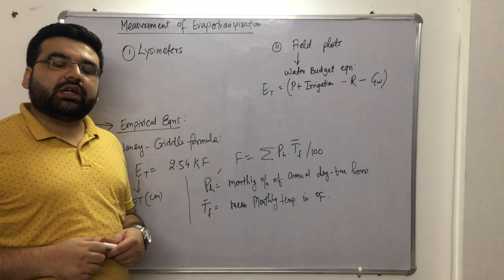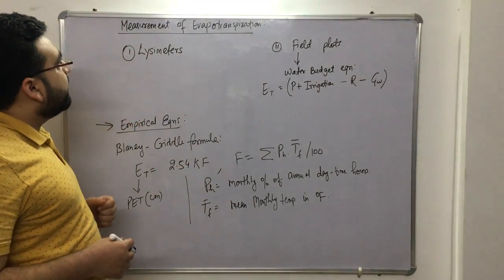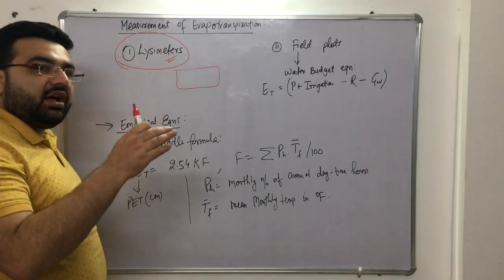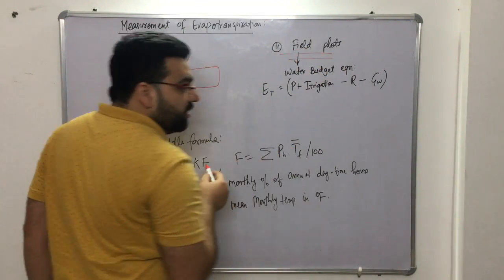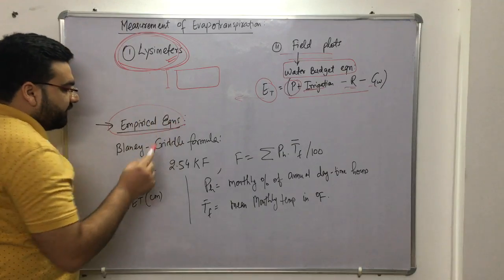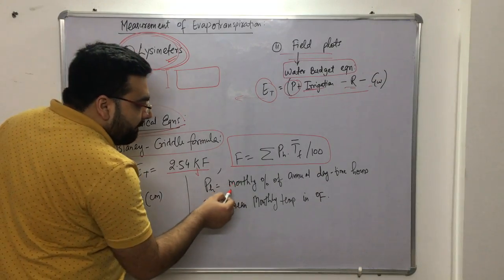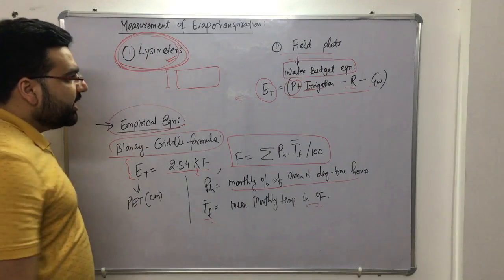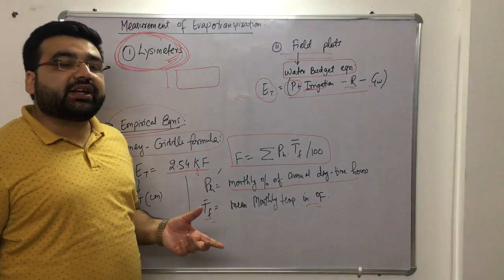Measurement of Evaporation (GATE/ESE/SSCJE/DFCCIL)- Civil Engineering